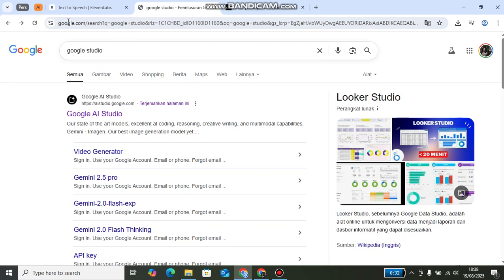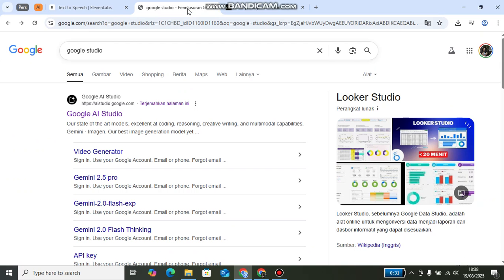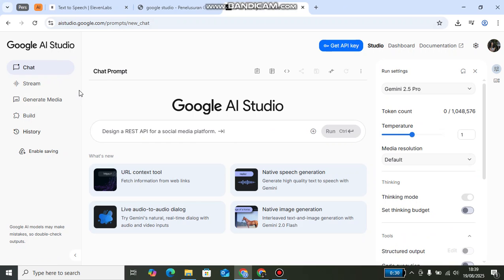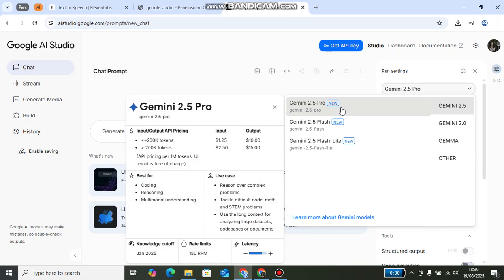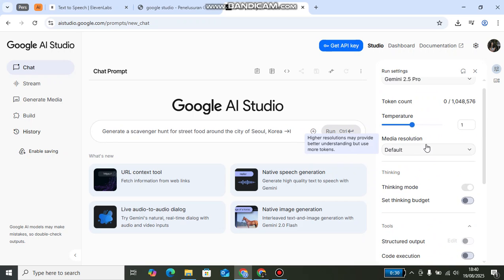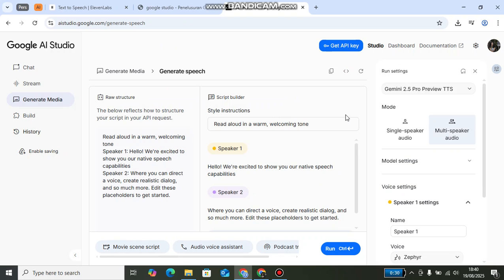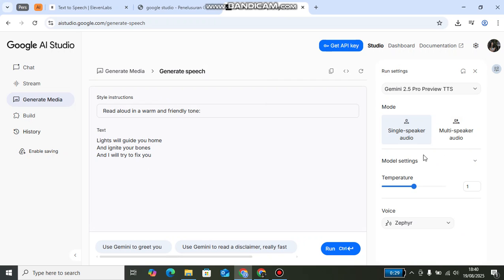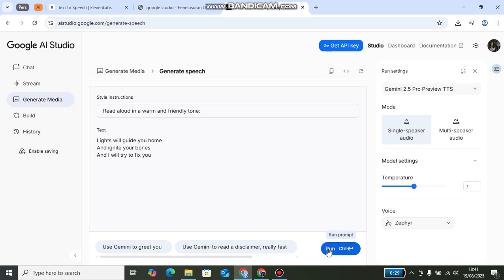💲💥 Google AI Studio Text to Speech Tutorial 100% Free & More Realistic than ElevenLabs!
In this video we will show you how to transform the text to be an audio or speech with Google AI Studio.